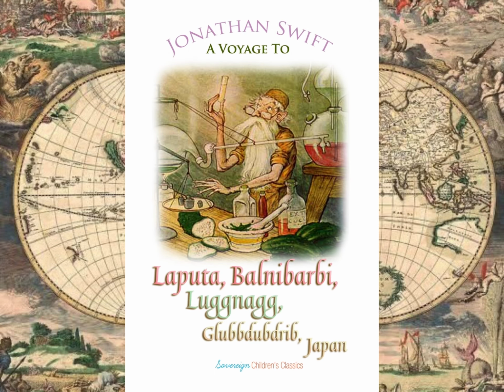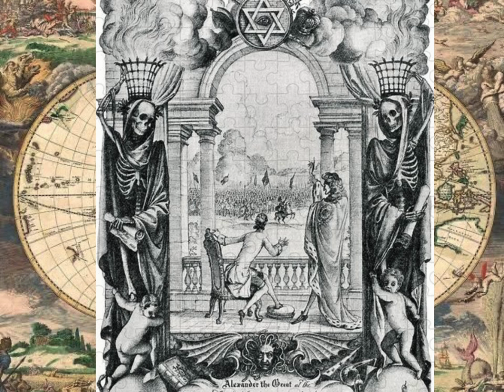GULLIVER’S TRAVELS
Call it a children story, or a sci-fi, all the four stories are laced with dark humour & can be best described as a ‘ satirical masterpiece’

These stories encapsulates many important ideas and teaches us important lessons. In a way it persuades us to reform their own society, emphasising how we must challenge our cultural preconceptions and How not to judge people based on their appearance.

In the fourth adventure Gulliver met ‘Houyhnhnms ‘ a race of talking horses. They are the rulers while the deformed creatures that resemble human beings are called ‘yahoo’s. When he starts dwelling with a member of horse’s household, he begins to admire them so much that he begins rejecting his fellow humans . Finally he is rescued against his will, and returned home. But the experiences transformed him, he begins to deftest human greed, becomes a recluse, begins avoiding his own family, but showering all the love and speaking with his horses.